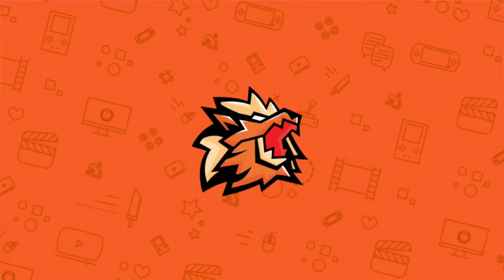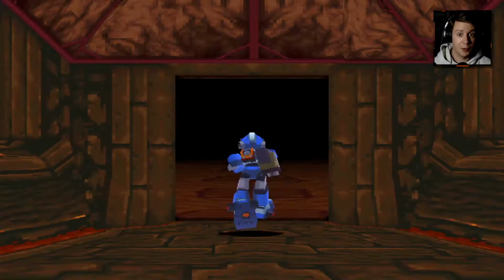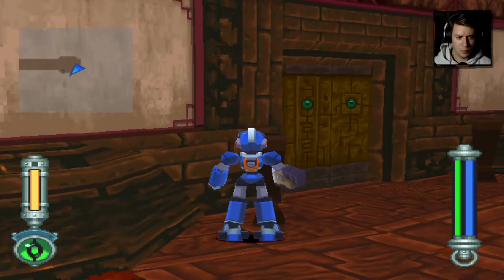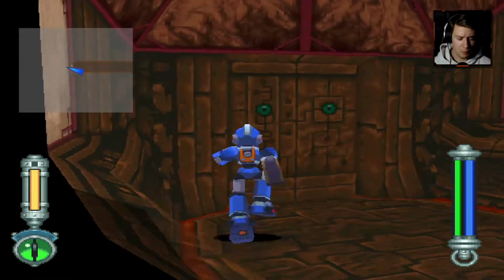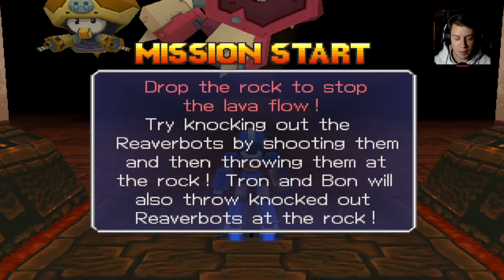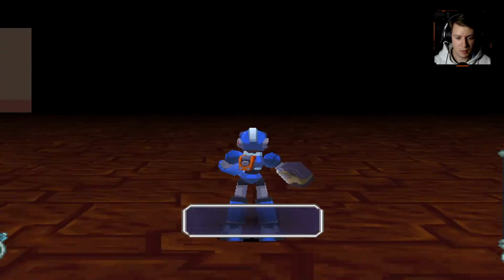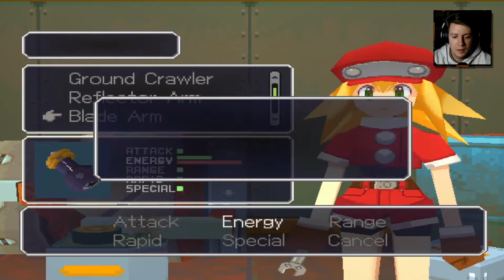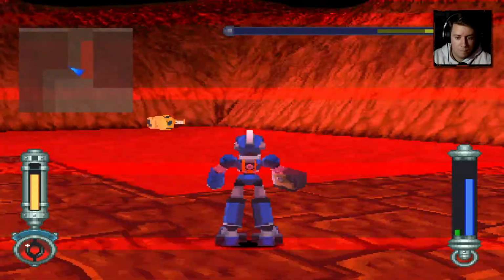MEGA MAN LEGENDS 2 Walkthrough Gameplay | Part 14: The Third Key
Mega Man Legends 2 is a 2000 action-adventure game released by Capcom, acting as the sequel to Mega Man Legends. It was released for the PlayStation in 2000 for Japan and North America, and 2001 in Europe.

Unchanged Japanese ports of the game were also released for the PC in Japan and parts of Asia in 2003 and for the PlayStation Portable in 2005. The game features Mega Man Volnutt's quest to find four keys hidden in the planet in order to aid in the search of the Mother Lode, a legendary treasure thought to be an infinite energy source.

A demo of the game was originally featured in the spin-off The Misadventures of Tron Bonne, with its purpose being to show an overview of the gameplay of the title despite having an independent story.

Critical reception to Mega Man Legends 2 has overall been positive with video game publications praising how the graphics and the gameplay improved over the ones from its prequel. Additionally, the game's story was praised for how complex it is in comparison to the ones from the original series.

Mega Man Legends 2 brings back several characters from its predecessor. This includes the protagonist Mega Man Volnutt (whose original name is Mega Man Trigger), a Digger in charge of exploring ruins to find Refractors, Roll Caskett, his spotter, who is searching for her missing parents, and Data, a mechanical monkey who contains all of Mega Man's original memories.

Roll's grandfather, Barrel Caskett, also appears alongside his old friend Werner Von Bluecher in search of the Mother Lode, a legendary treasure supposed to have infinite energy. The pirates "the Bonnes", made up of siblings Teisel, Tron, and Bon, and their Servbot followers, return once again as antagonists of the series but allied with three new members: a blonde-haired man named Glyde previously seen in The Misadventures of Tron Bonne who uses Birdbots as servants, and Bola and Klaymoor, a floating samurai and an enormous man wearing armor, respectively. Other characters include Yuna and Sera, whose purposes remain unknown during the game's start, as well as the Master: a 3000-year-old man who is referred to as the last "true" human.